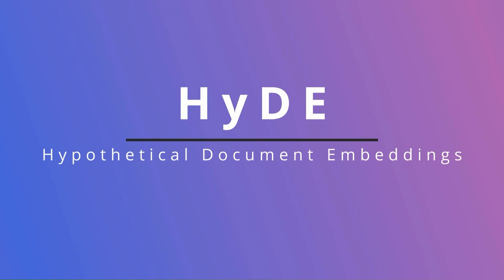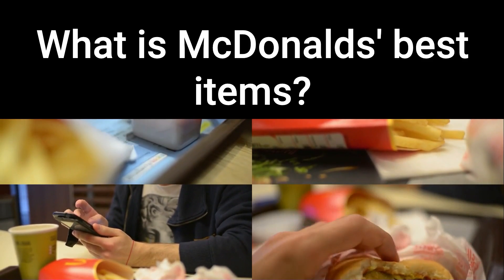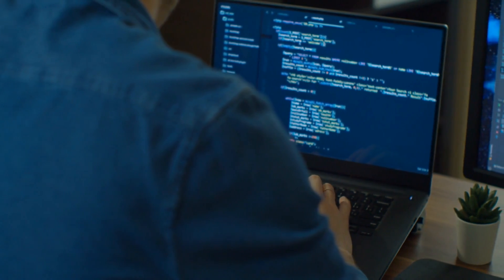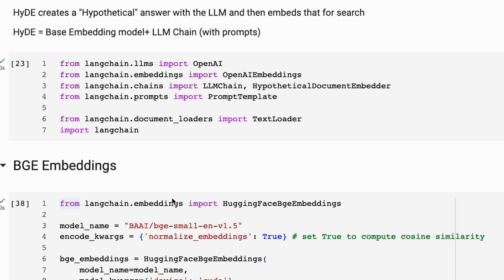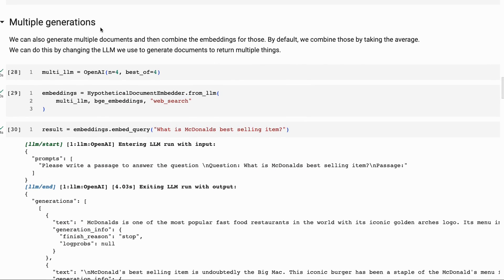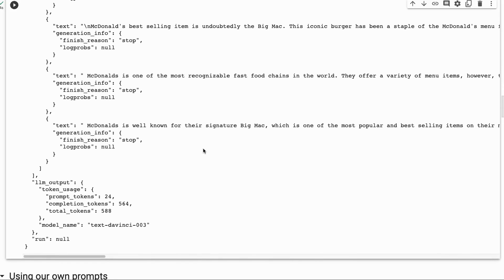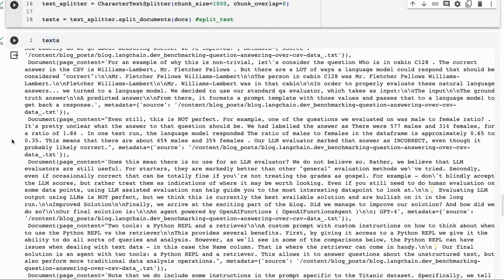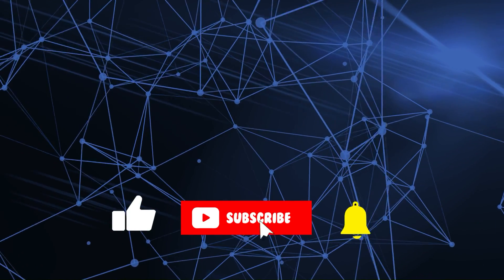Advanced RAG 05 - HyDE - Hypothetical Document Embeddings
00:00 Intro
00:10 Precise Zero Shot Dense Retrieval Paper
00:43 Precise Zero Shot Dense Retrieval Paper Diagram
01:29 McDonalds Example
04:13 Code Time